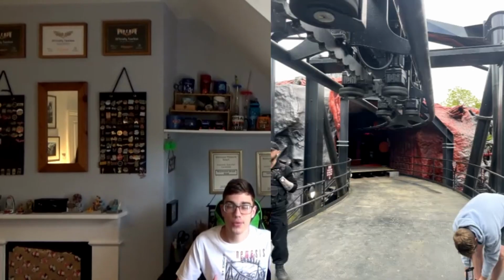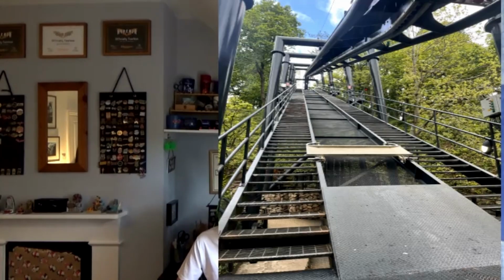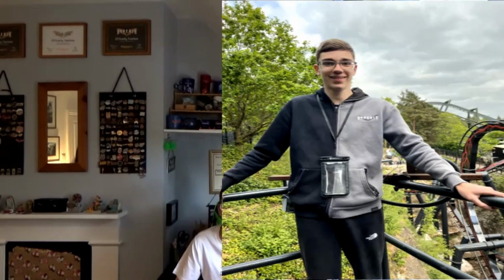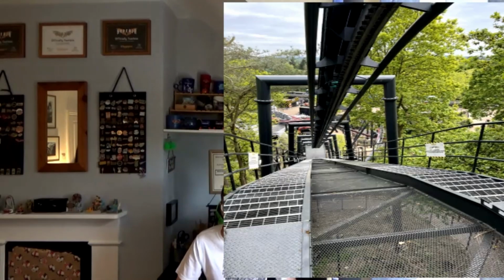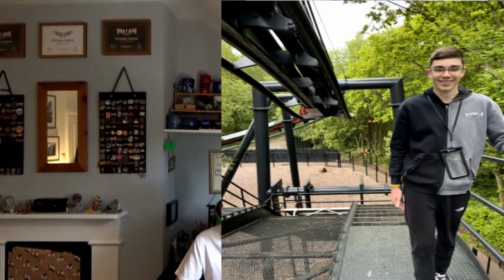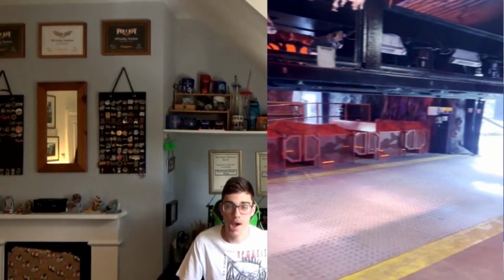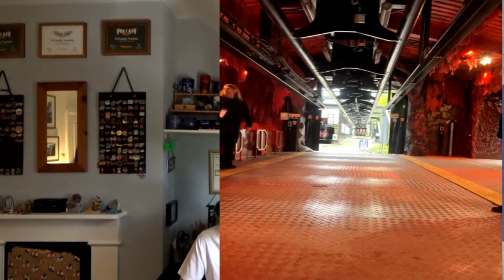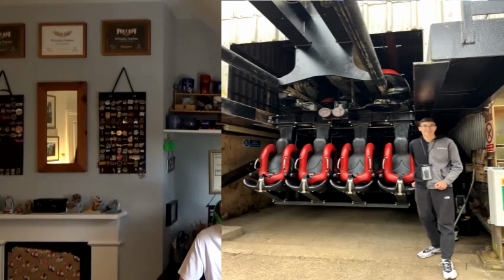Nemesis Reborn Alton Towers behind the scenes 8th May 2025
In this video I share my experience from the new Nemesis Reborn vip behind the scenes tour at Alton Towers.